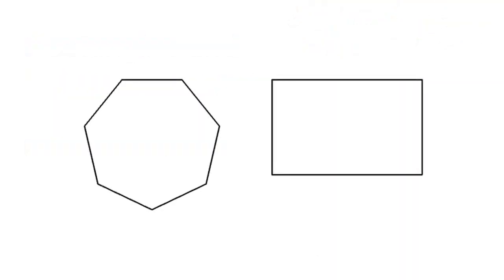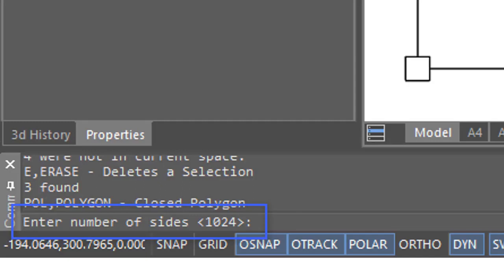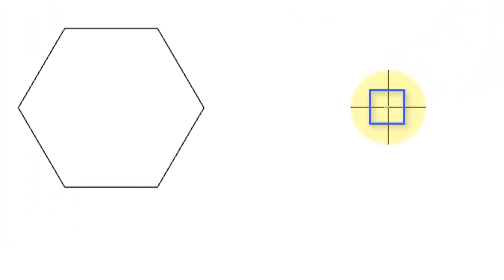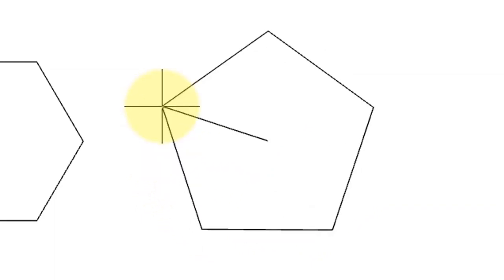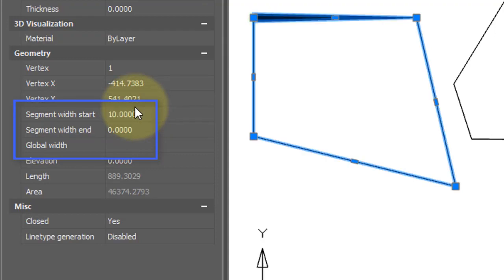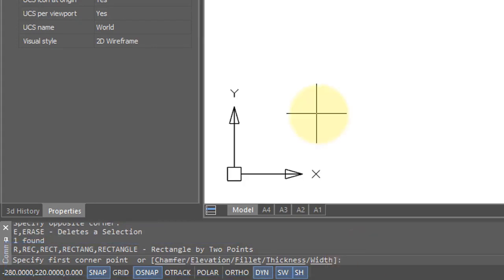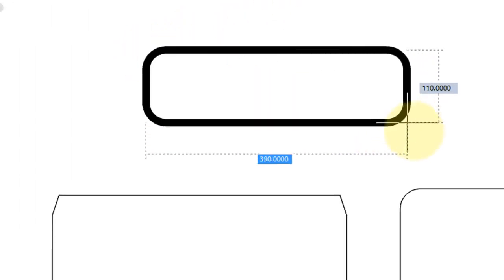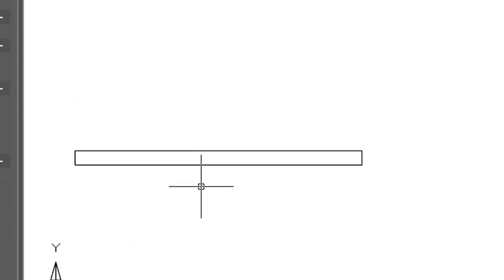How to draw Rectangles & Regular polygon in nanoCAD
In this video, you acquire the knowledge about a variety of techniques to draw rectangles and regular polygons.
Rectangles and polygons basically drawn from polylines.
You can also edit them by using grips and properties panel.